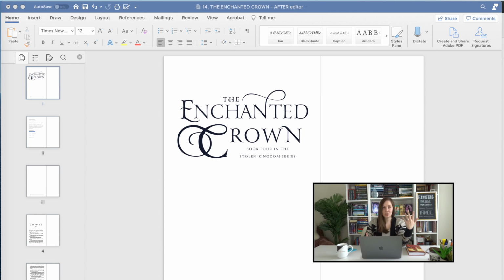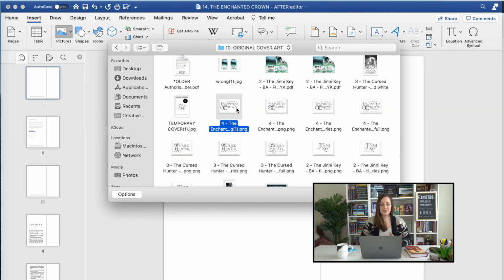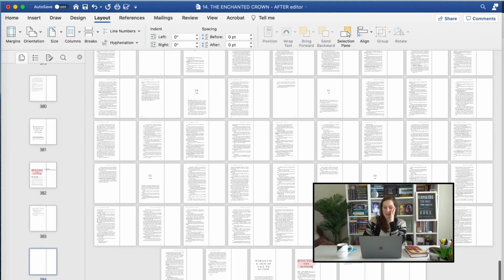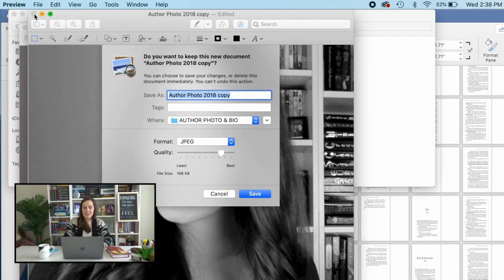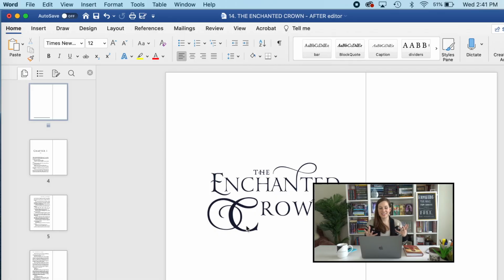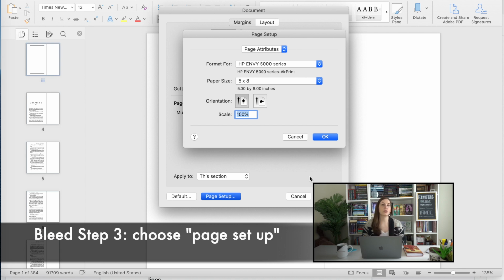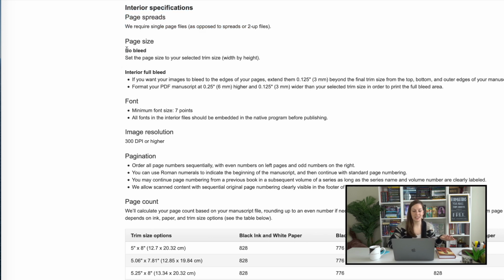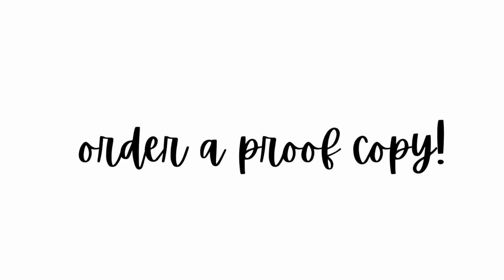How to ADD IMAGES to your novel in WORD when formatting your novel from scratch (Formatting Part 6)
Adding regular images to your novel is simple, but adding images with the “bleed” feature (for maps, or chapter headers, or other images that might need to bleed to the edge of the page, can be a LOT more complicated. In this video, I’m sharing both how to insert simple images, as well as how to set up your novel with the “bleed” option so that the print on demand company will approve (instead of reject) your book for printing!

(7) Chapter Headers:(link coming soon)
(8) Putting it all together: (link coming soon)

💻 SIGN UP FOR MY AUTHOR NEWSLETTER for FREE exclusives (starting with the first HALF of The Stolen Kingdom + a step-by-step self-publishing guide and template)

◦ HOW YOUR BOOK SELLS ITSELF
◦ GROW YOUR AUTHOR PLATFORM

If you'd like to try it for a month, using this link gives me a free month! Thank you in advance!)

❤️ Bethany

0:00 - What’s in this video
0:13 - WHY self-published authors need to know this
0:36 - Two Part Video
0:43 - Introducing myself
1:06 - Our teaching assistant
1:45 - Notes
1:54 - My experience
2:36 - Template
2:49 - Series
3:05 - Time stamps
3:30 - Adding a basic photo (.png file)
3:59 - Title Page image specifically
4:31 - How to resize a photo
4:48 - How to wrap text & anchor a photo
5:56 - Adding another photo example
6:05 - How to make a photo black and white
6:54 - More advanced: photos w/ “bleed” feature
7:44 - What is the “bleed” feature?
7:59 - Secret: a slightly larger size
8:34 - Where to find your book’s size
8:54 - Create a custom size
9:12 - Where you can find the exact sizing you need
10:06 - Creating custom size (with my book as an example)
10:40 - Order a proof copy
11:30 - More about proof copies
11:57 - Chapter Headers with the “bleed” feature